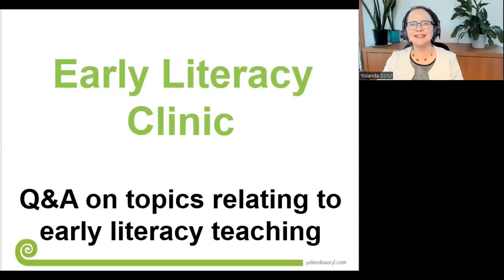Q&A session from the 5th Early Literacy Clinic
Yolanda answers questions about early literacy teaching at her 5th Early Literacy Clinic

Early Literacy Clinics are a free online event for anyone involved in education or interested in early literacy teaching.

The questions/discussion points in this video cover:

Q. We have had children who have been 'stuck' at stage 5 now for ages. They are not passing the stage 5 test due to spelling errors. Should I move them on?

Q. I am an ECE teacher and have been teaching the letter sounds with my tamariki who are soon to move to school. But recently, I got criticised for doing this by someone who was inspecting our centre and told we should only do this if a child shows interest in the letters. What do you think about this?

Q. I am a New Entrant teacher. I would love my children to come to school with more phonological awareness than what they do as it’s pretty poor. How can I explain this and get the contributing pre-schools and kindy on side?

Q. On your course you talked about set gifts you give children when they are little to help develop their phonological awareness. what are the gifts?

Q. I have got your lovely letter and mnemonic cards.  I just wondered about the X (with the picture of the boy doing  exercise). For X I think of x-ray or xylophone that start with that letter, not exercise.   What is the reasoning behind this picture?

Q. I have a wee group I have been struggling with blending. They can segment sounds well, but when it comes to blending them back together to work out a word they will often get the first and second sound right but not the final or they just guess the word. Is there anything you would suggest I do to assist them with this?